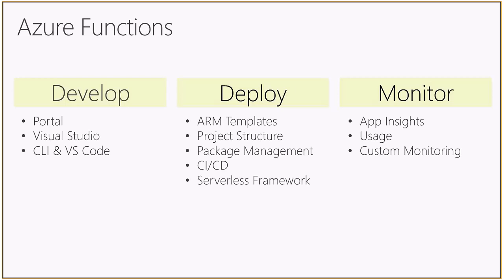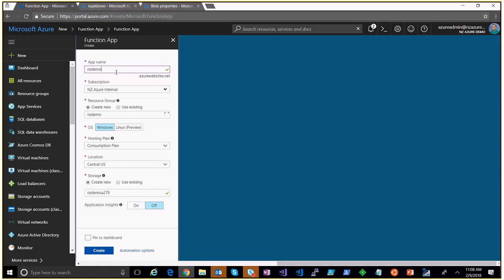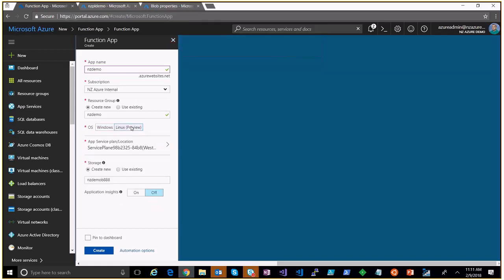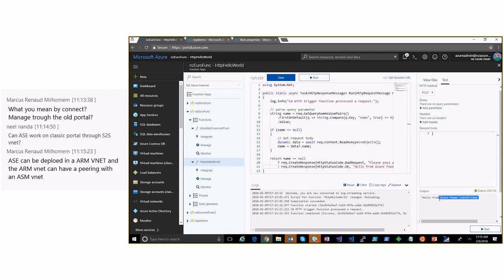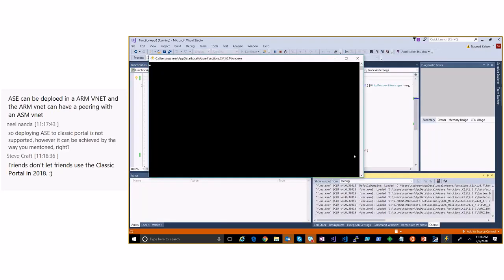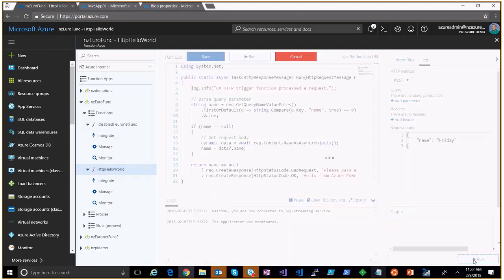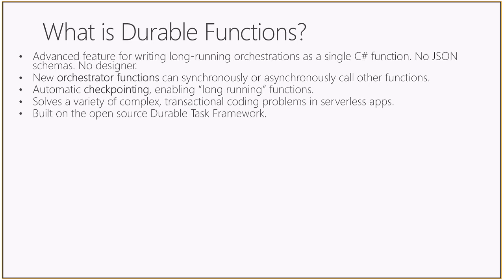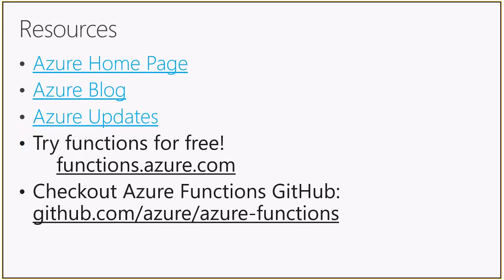Azure Serverless Compute - Function Apps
Azure Functions is a serverless compute service that enables you to run code on-demand without having to explicitly provision or manage infrastructure. Use Azure Functions to run a script or piece of code in response to a variety of events. Durable Functions is an extension of Azure Functions and Azure WebJobs that lets you write stateful functions in a serverless environment.